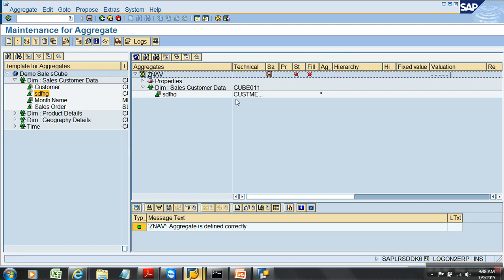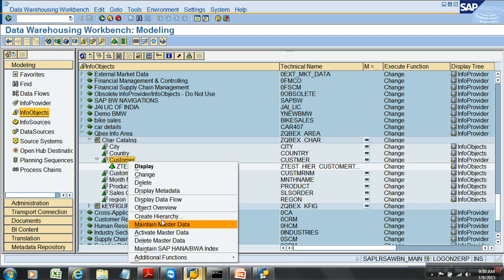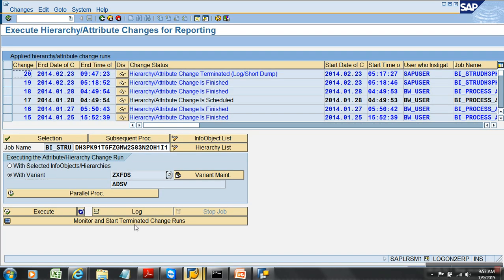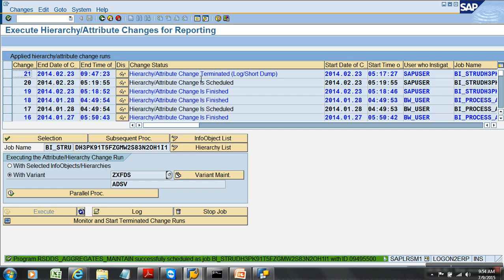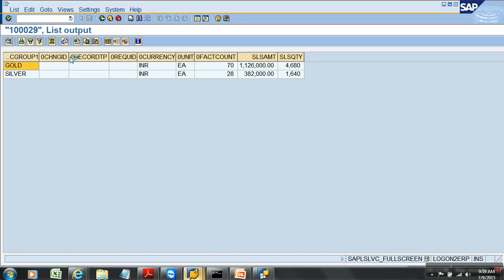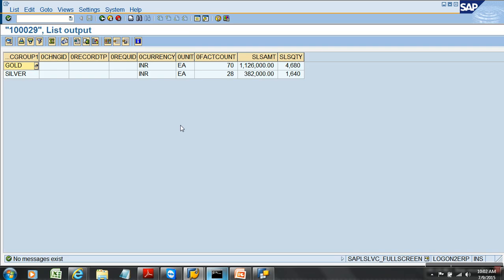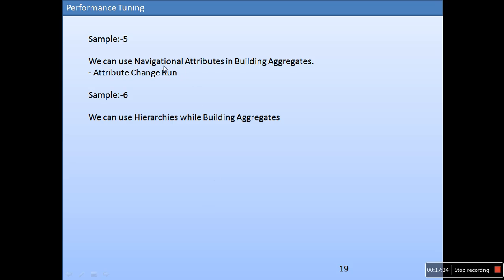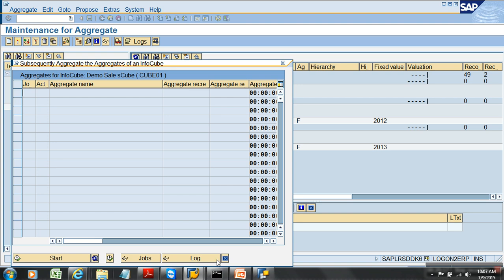BW Performance Tunning - Aggregates